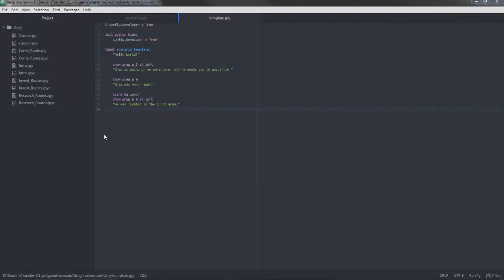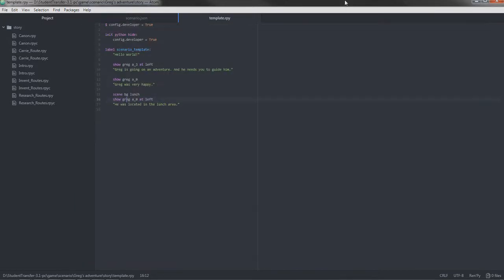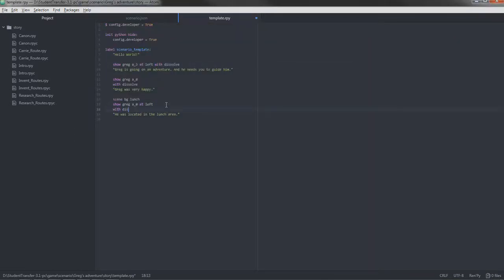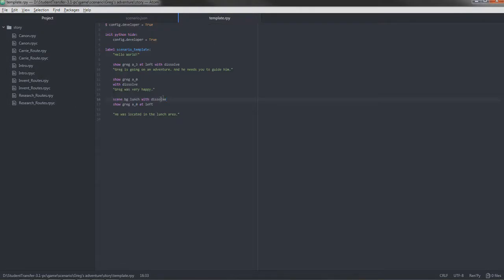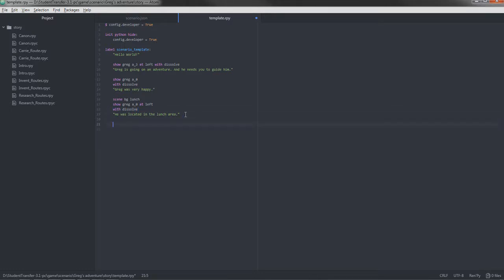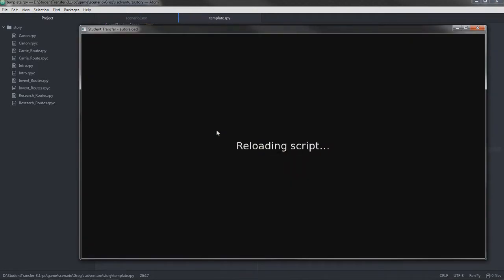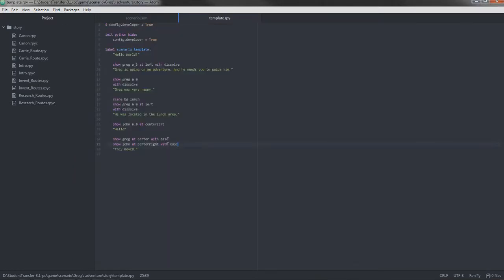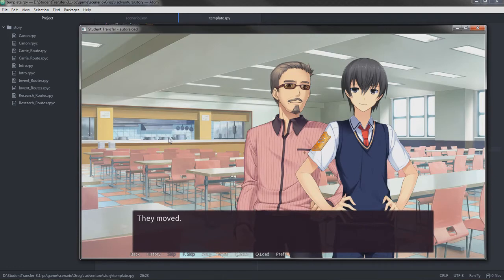Student Transfer Basic Scenario guide 03 - Transitions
Ideally, a question should be asked in this post